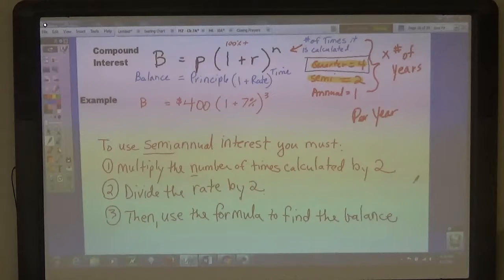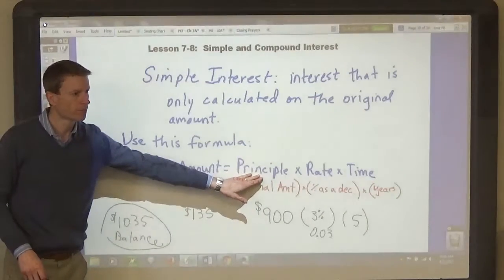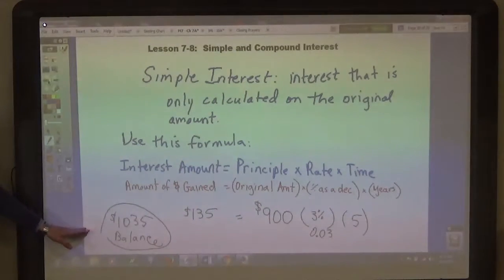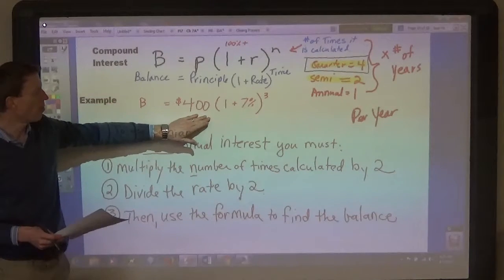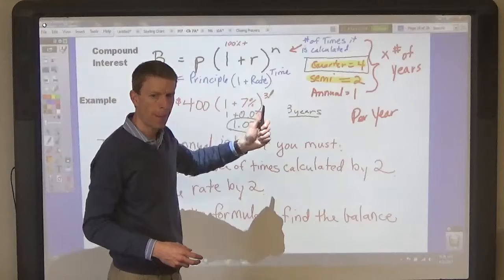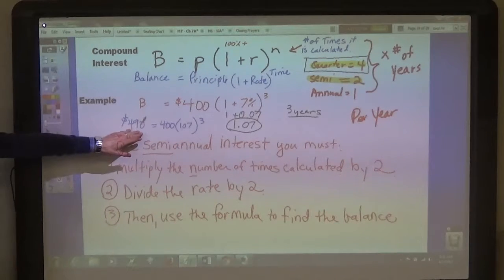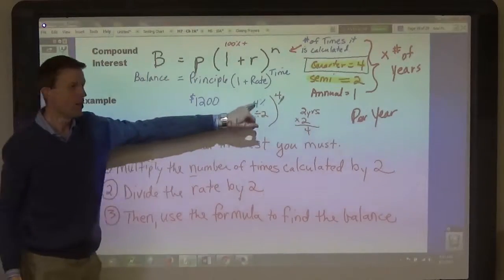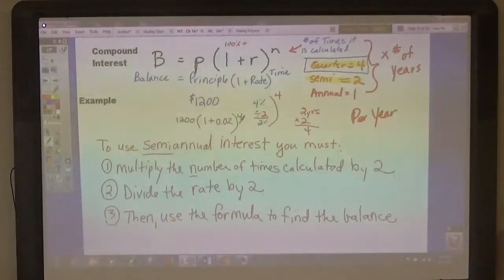M7 Lesson 7 8 Finding Simple and Compound Interest